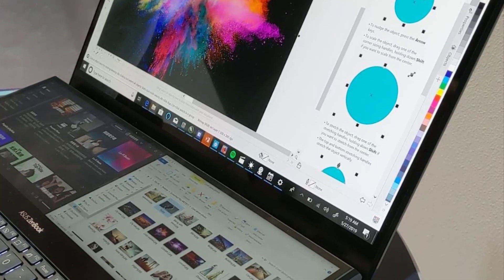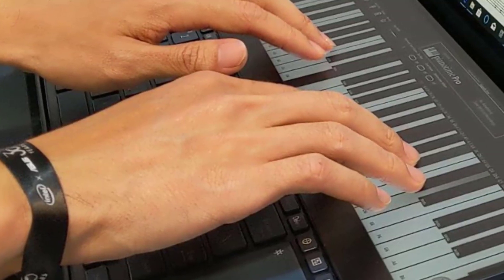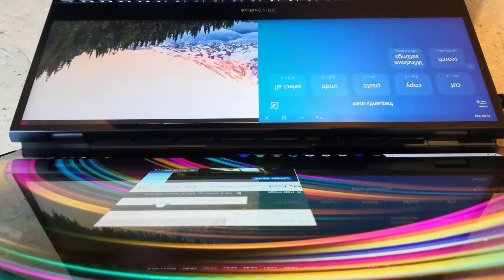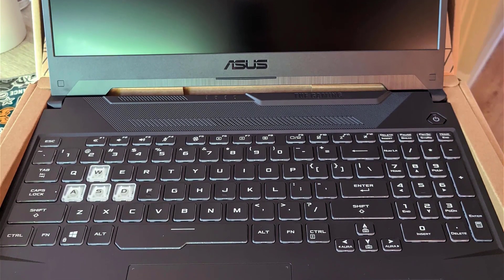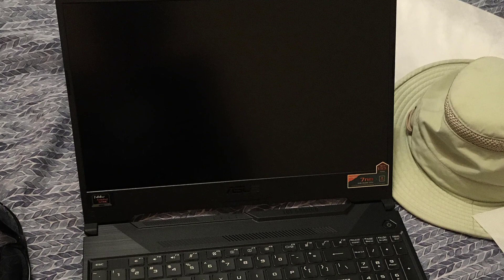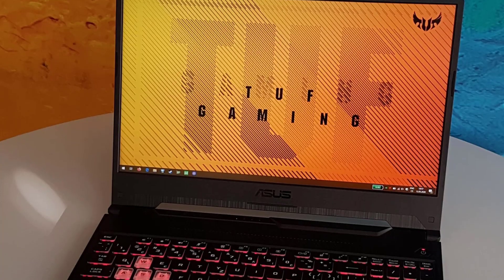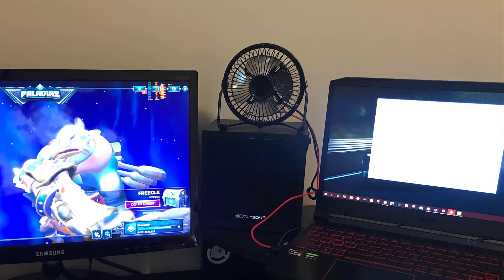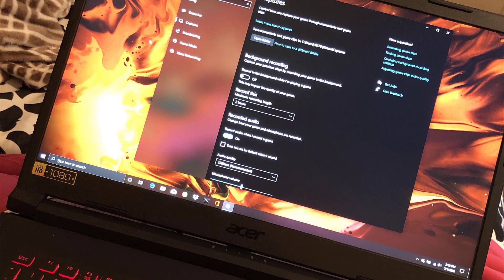Best Laptops for Sims 4 in 2023 - Fast & Smooth gaming experience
✨ US links to Best Laptops for Sims 4 we reviewed in our roundup:
3. ASUS ROG Zephyrus Duo (ad)
2. ASUS TUF Gaming A15 (ad)
1. Acer Nitro 5 (ad)

✨ UK links
3. ASUS ROG Zephyrus Duo (ad)
2. ASUS TUF Gaming A15 (ad)
1. Acer Nitro 5 (ad)

✨ DE links
3. ASUS ROG Zephyrus Duo (ad)
2. ASUS TUF Gaming A15 (ad)
1. Acer Nitro 5 (ad)

The best laptop for Sims 4 should not only prevent the game from crashing often but also make the animations run as smooth as butter.

If you’ve played long enough you know how depressing it is to have the game crash right after you’ve spent tons of hours trying to build a house.

We’ve listed down the top 3 Best laptops for sims 4 and their key features, plus the things to consider to help you choose the best one for you. Links to all products mentioned in the video are available in the description, you could also find more detailed analysis and a comparison tool on our website, Blumoo.com